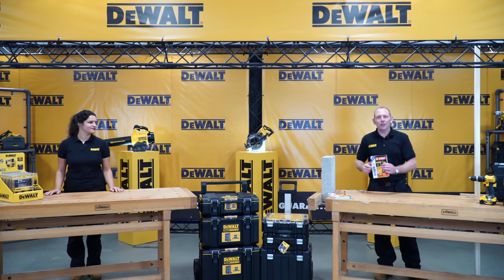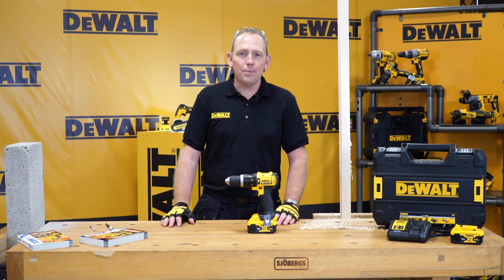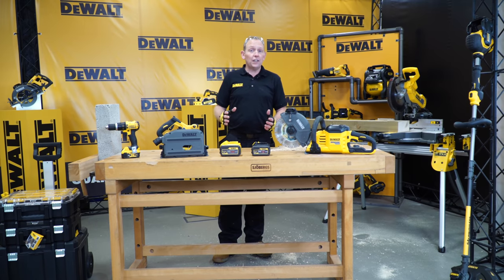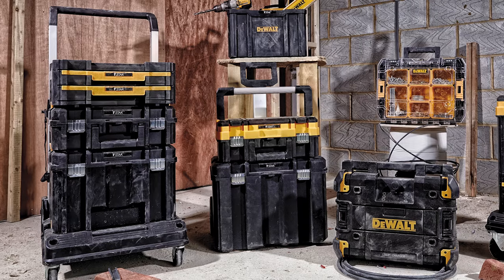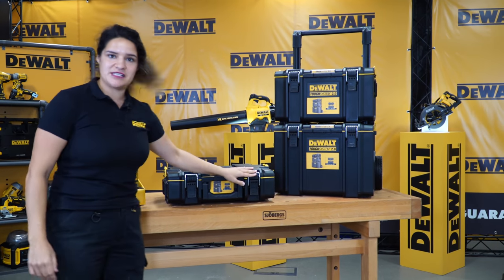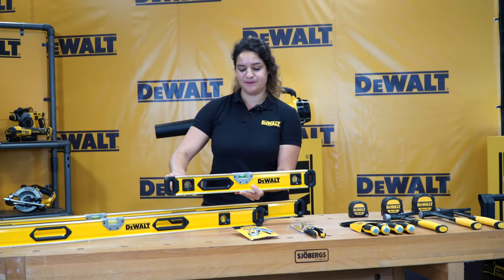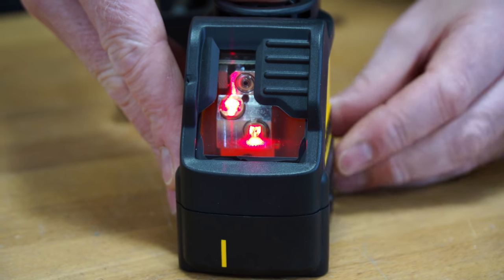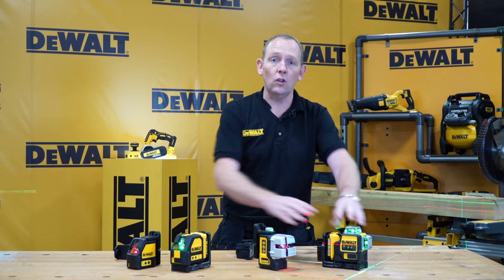DeWalt | Live | Screwfix Live 2020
For the first year ever we’re coming to you - Screwfix Live 2020!

Screwfix is convenient, straightforward and affordably-priced, helping its trade customers get the job done quickly, affordably and right first time. From power tools and work wear to cables and pipe fittings, Screwfix offers over 11,000 products available for pick up from 687 stores nationwide.